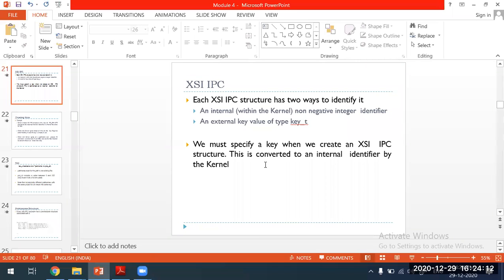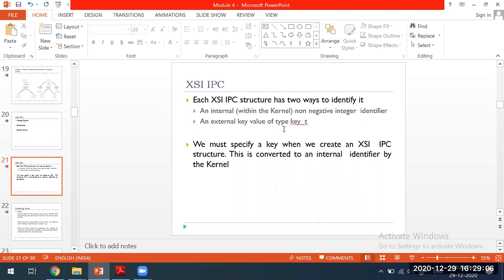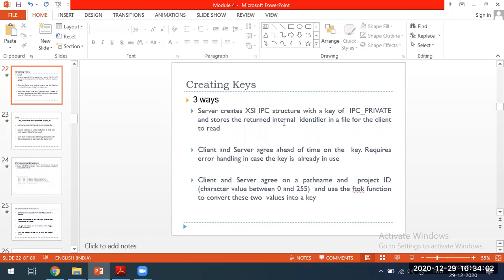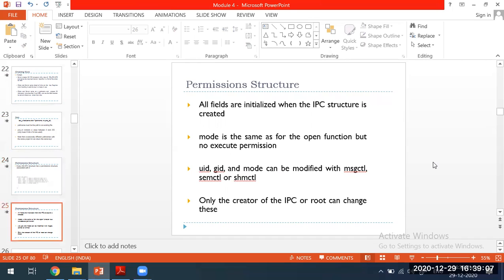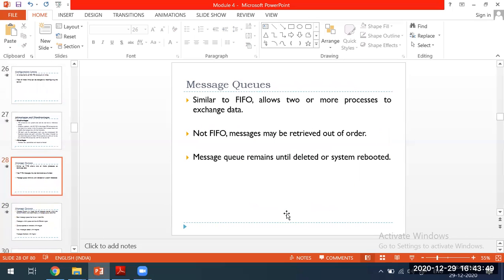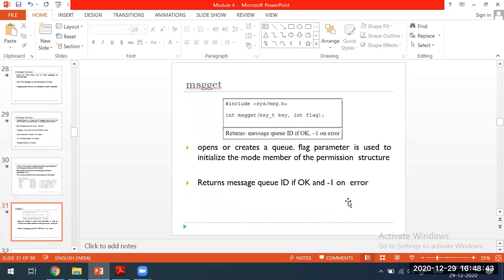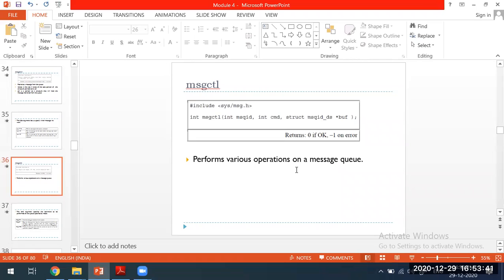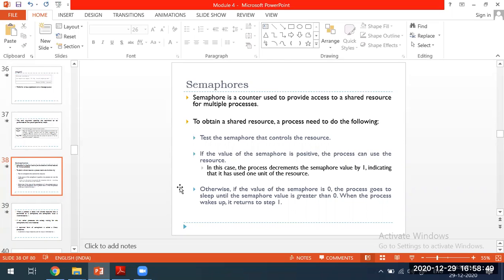JNNCE CSE NM UP Class 35